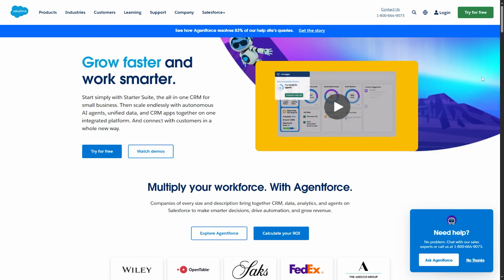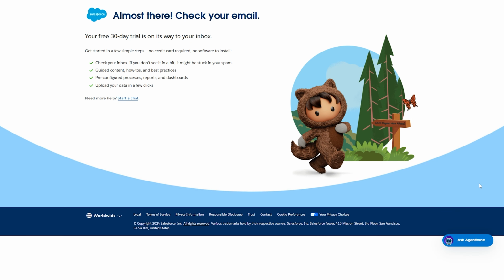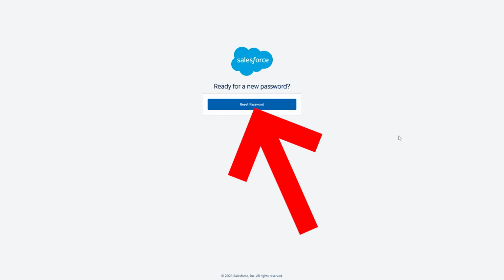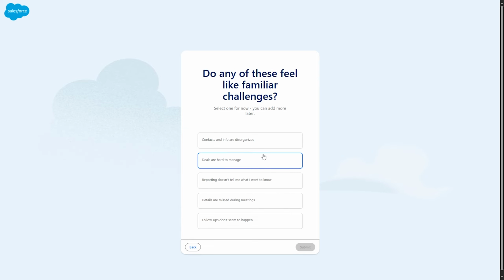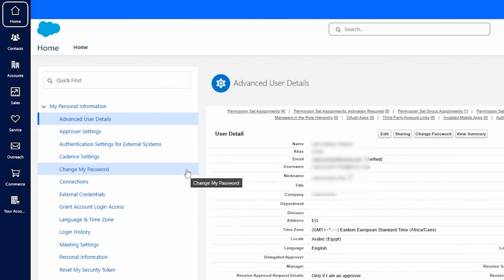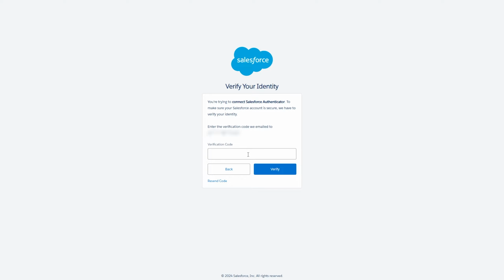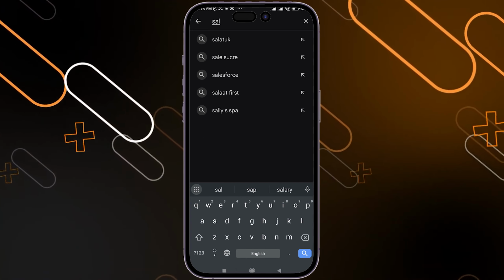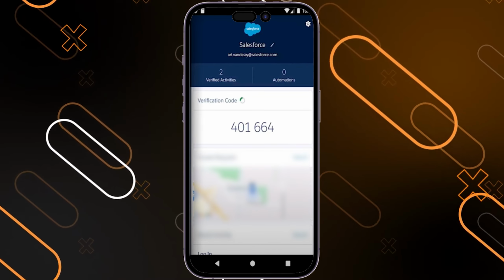How To Connect Salesforce Authenticator App (Full Guide) Updated!